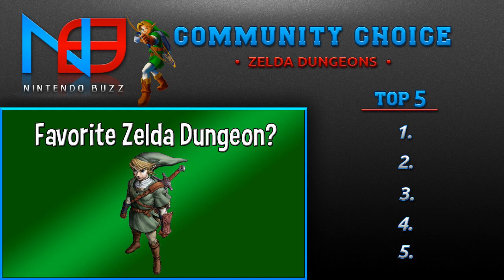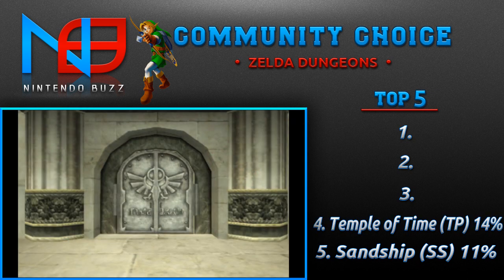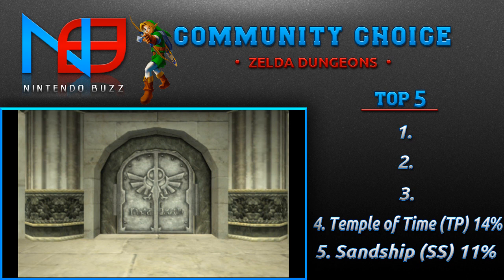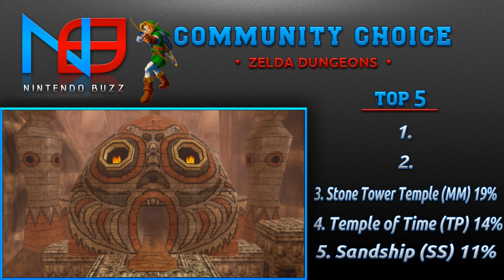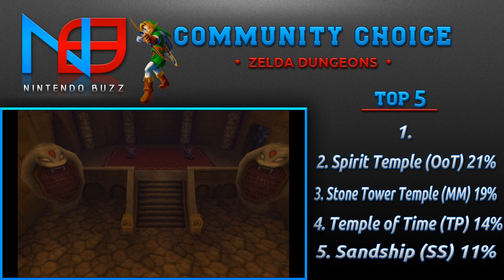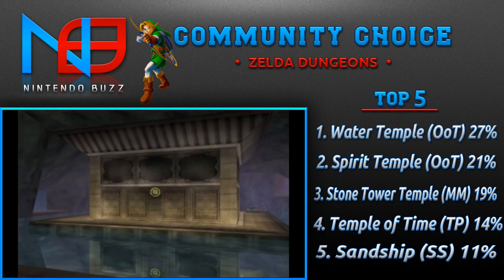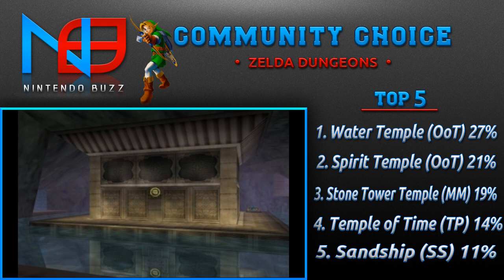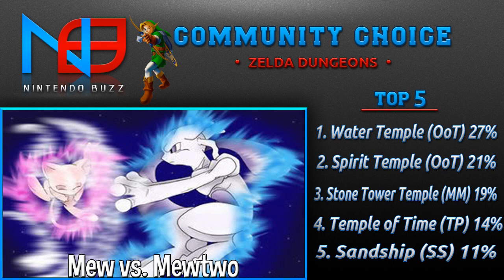Community Choice: Best Zelda Dungeon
Hey everyone, welcome to this week's Community Choice! This time, we cover your favorite Zelda Dungeon. Hope you enjoy!